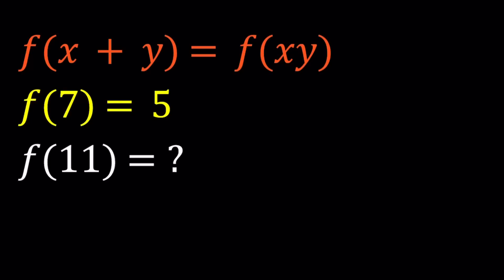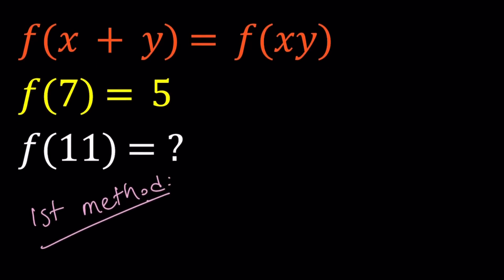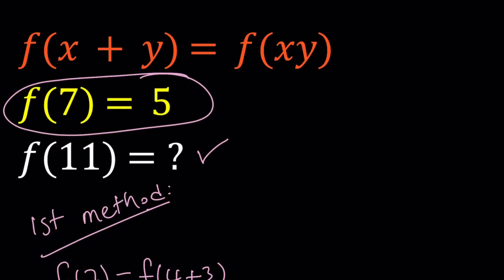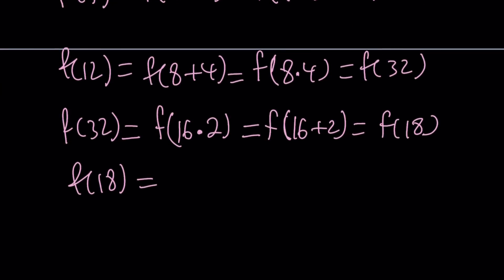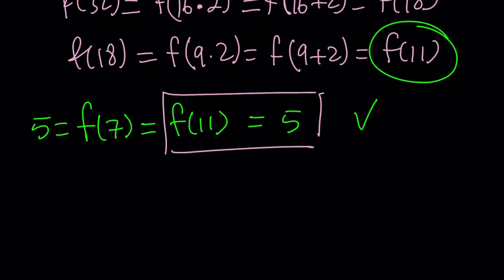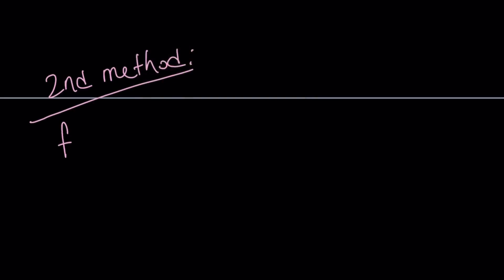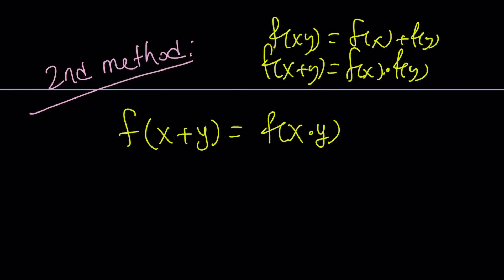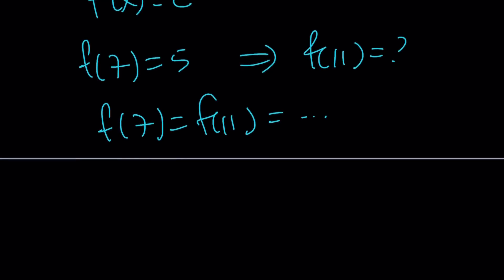A Very Nice Functional Equation on Reals